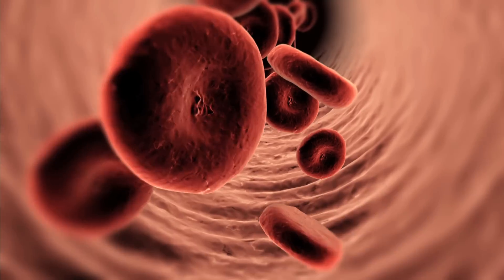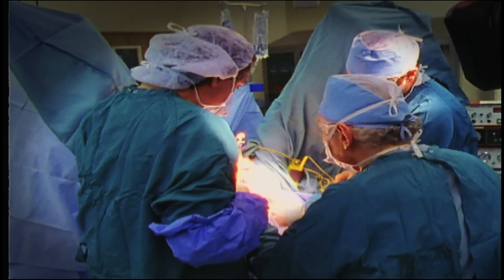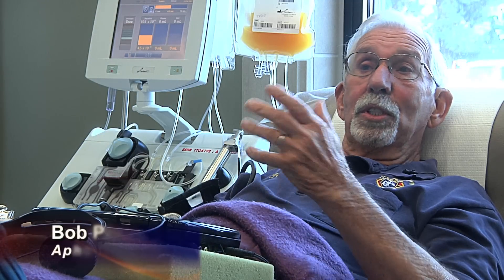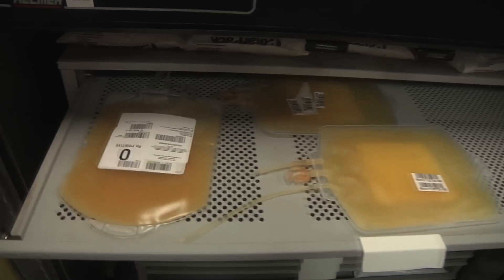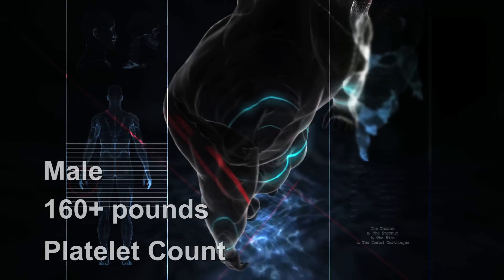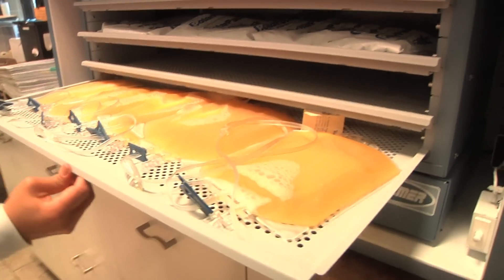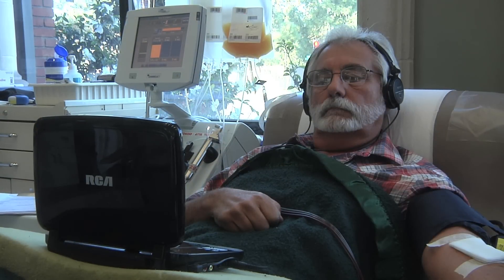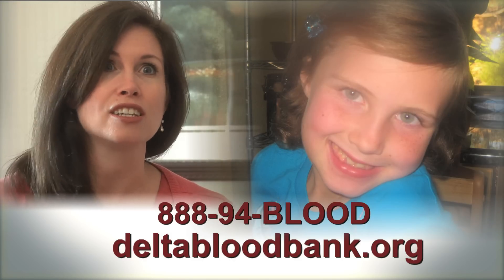Saving Lives with Apheresis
Platelet donations are in demand by cancer, leukemia and trauma patients. The Apheresis process takes a little bit longer than a whole blood donation but can save a life like 4year old Juliette's.